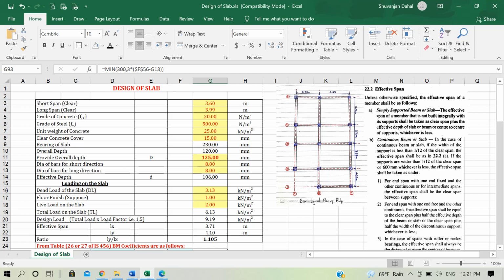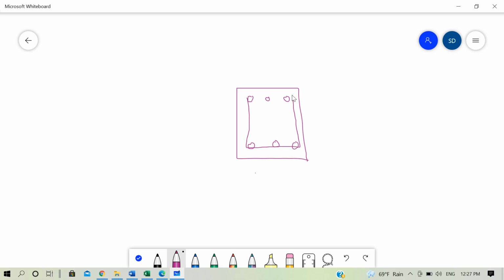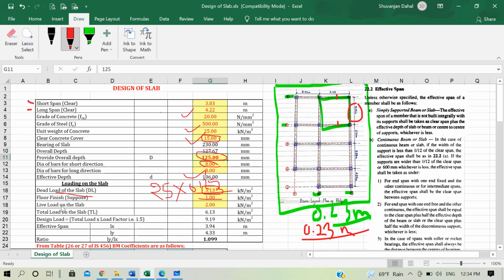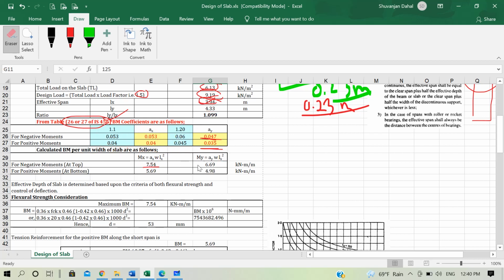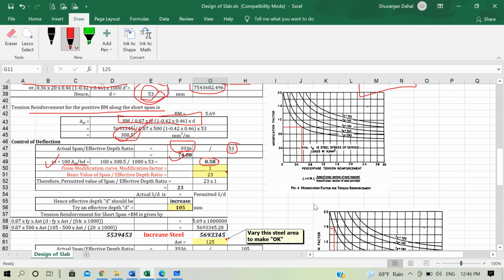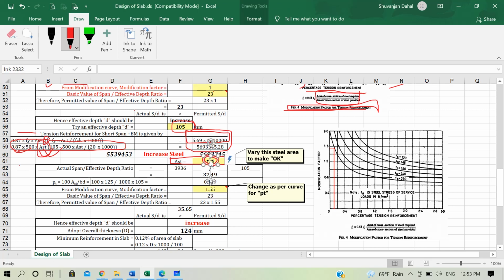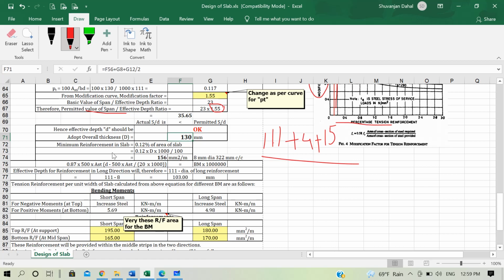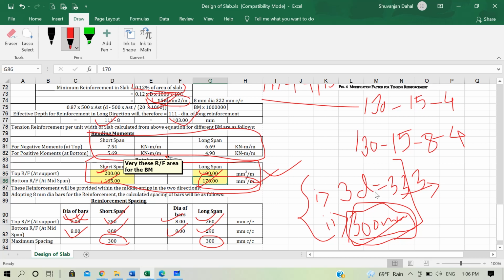Lecture 12 - Design of Two Way Slab (Manual Design using Excel Sheet based on IS Code)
In this video lecture, we discuss on design details of Two Way Slab for our residential building based on IS Code in Excel sheet.